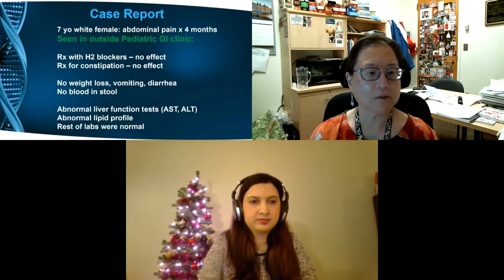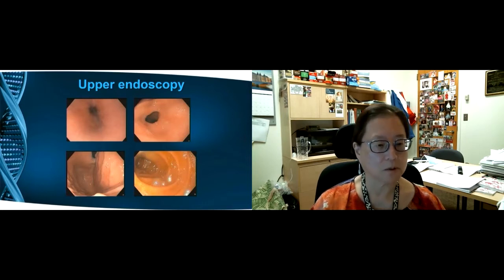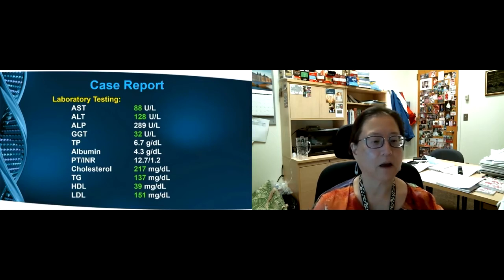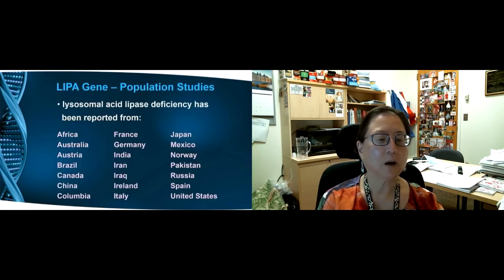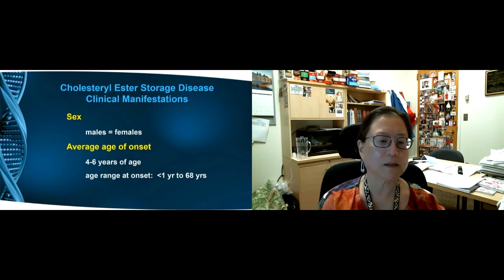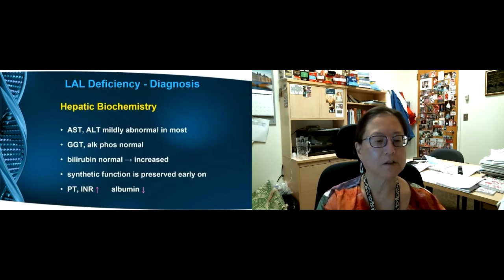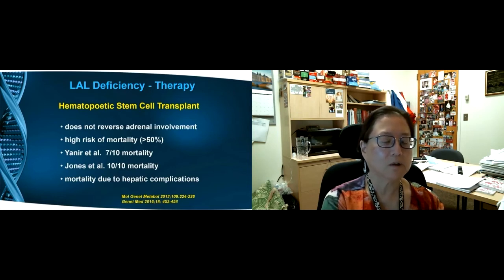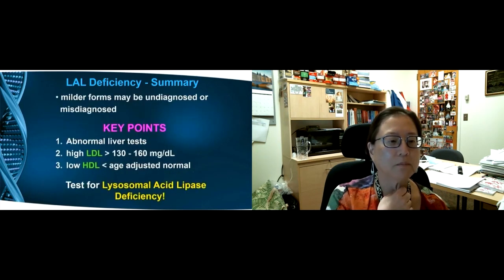Rare Liver Disease Conference: Lysosomal Acid Lipase Deficiency